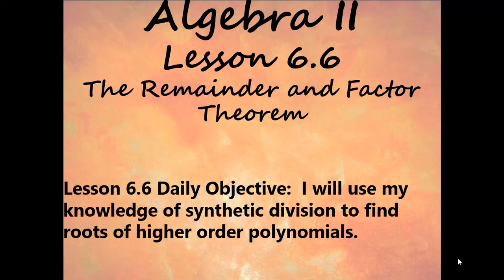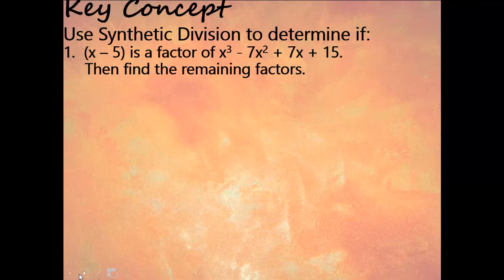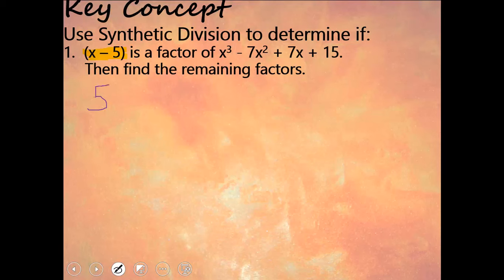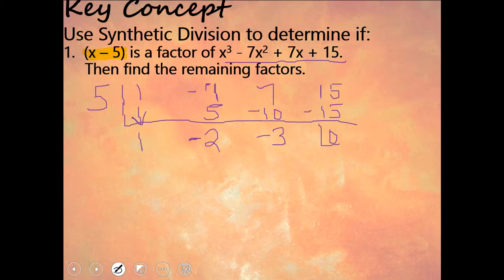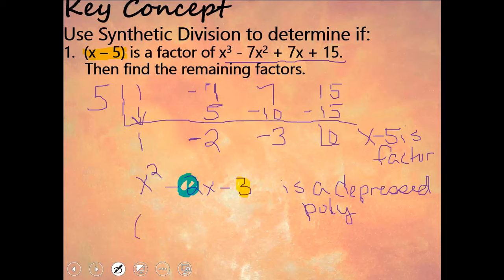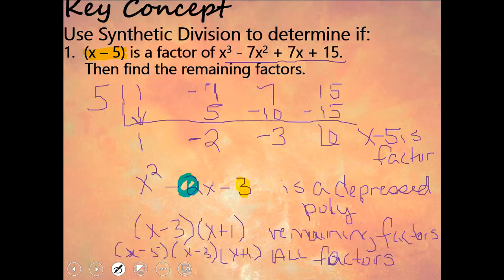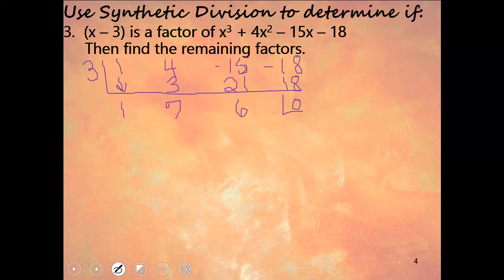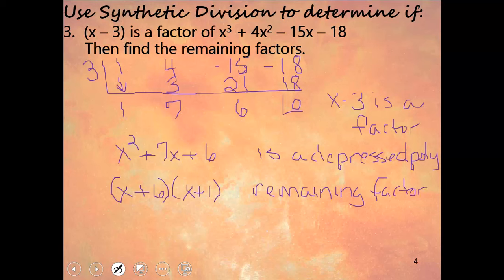Using Synthetic Division to Depress a Polynomial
Using synthetic division to reduce a higher order polynomial to a degree that is more easily factored and solved